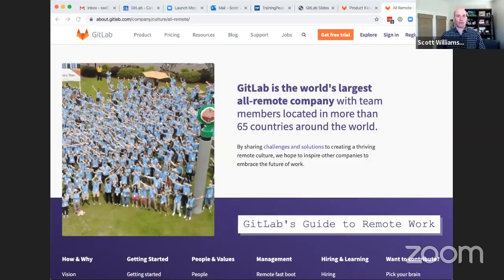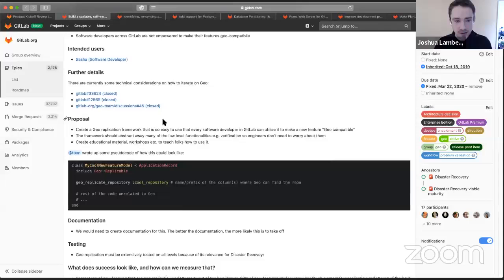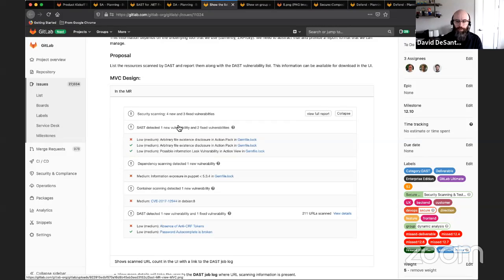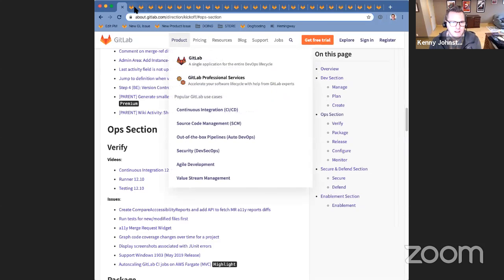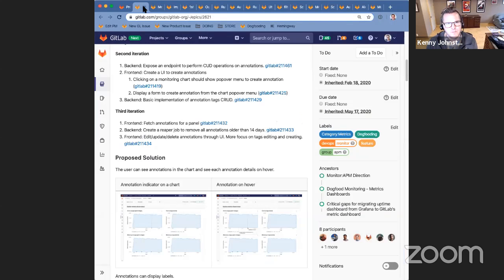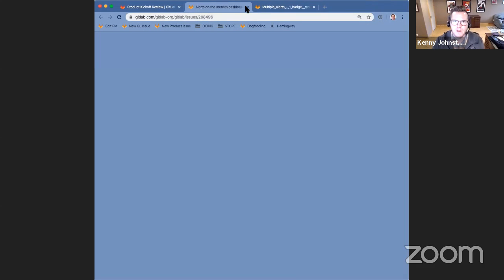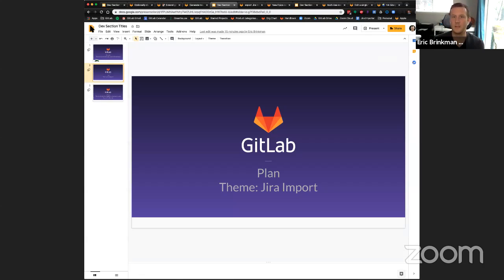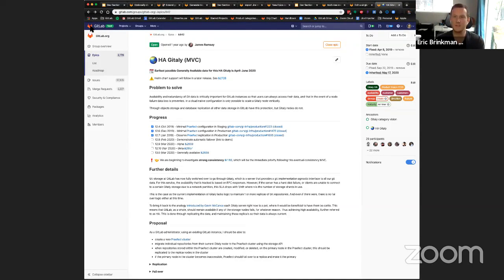Monthly Release Kickoff